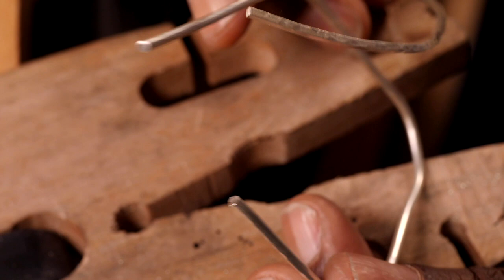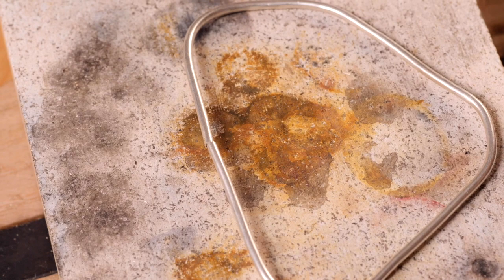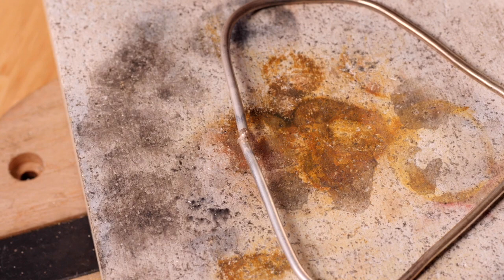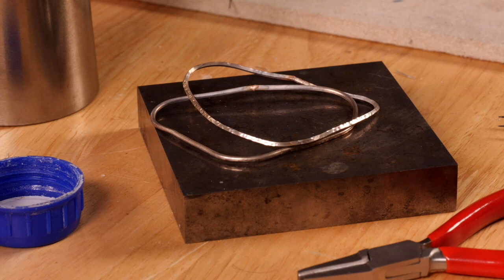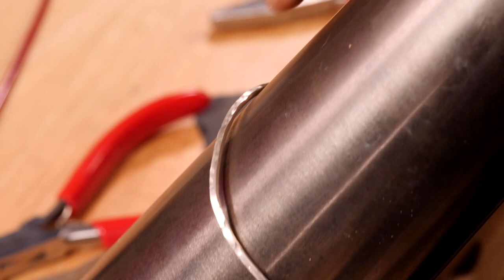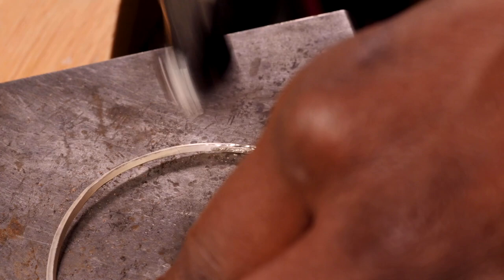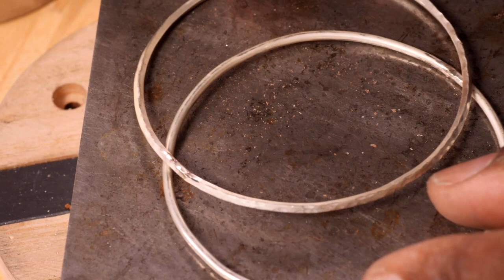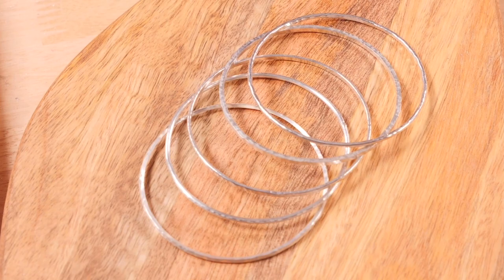How to Make Silver Stacking Bangles - Jewellers Academy - (Part 2 of 2)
Join expert jeweller Barbara Yarde for PART 2 of how to make silver stacking bangles in this beginners silversmithing course from Jewellers Academy.

In this course you will learn how to hammer texture onto the metal, how to shape and solder your bangles, as well as how to finish and polish them.

This is a great little course for those starting out in jewellery making and looking to develop their silversmithing skills.

Follow this link to download the free downloadable course notes that accompany the course and see the list of tools and materials needed to get started!